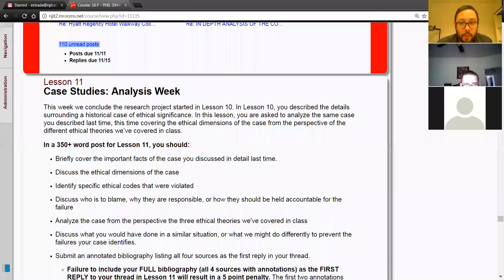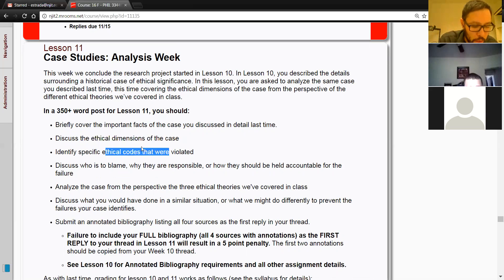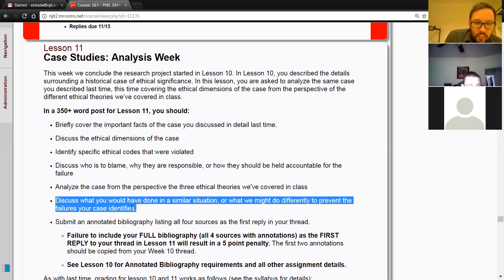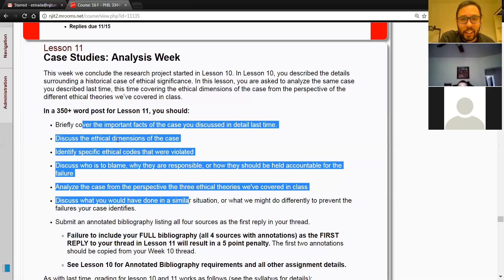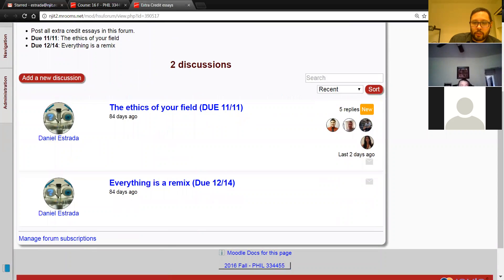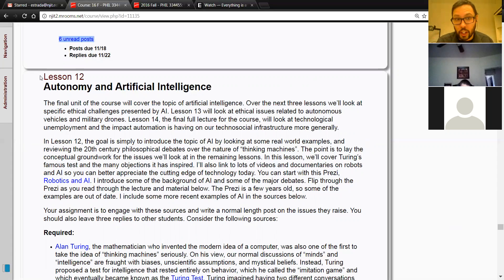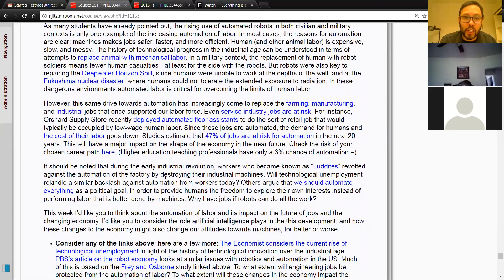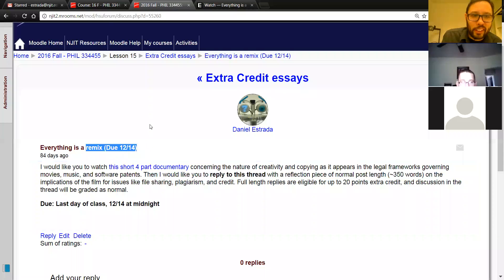Lesson 11: Case Study: Ethical Analysis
F16 Phil 344 - Engineering Ethics @ NJIT